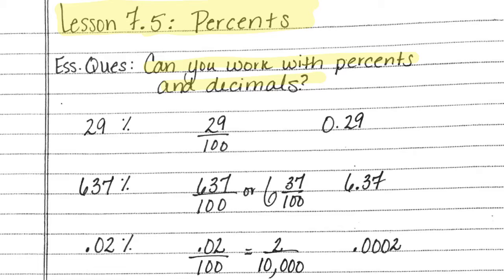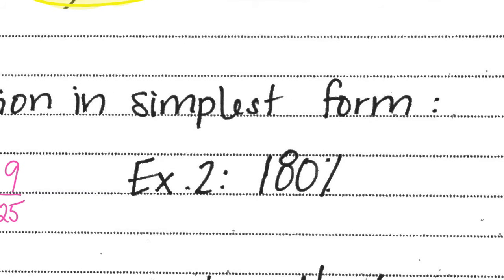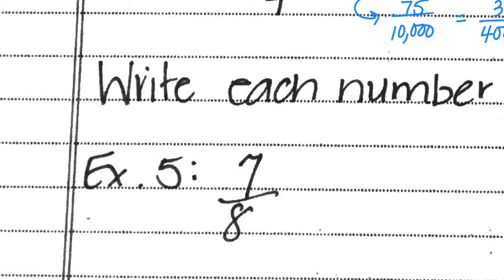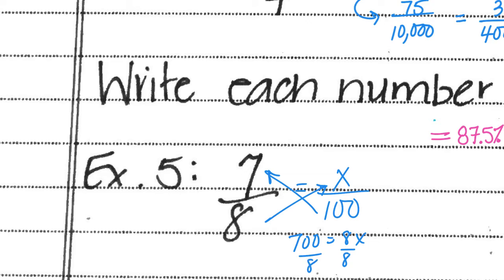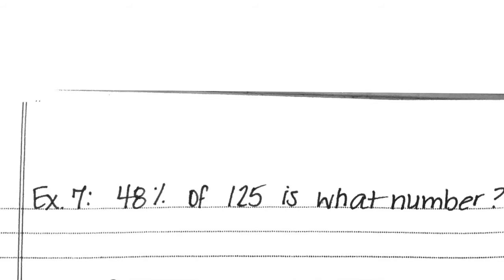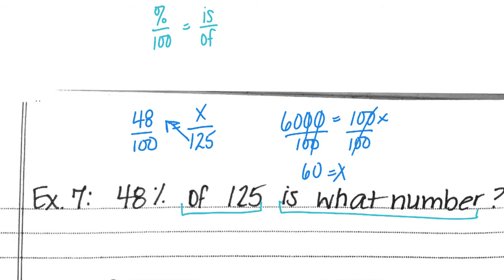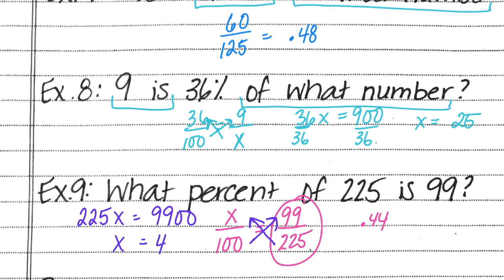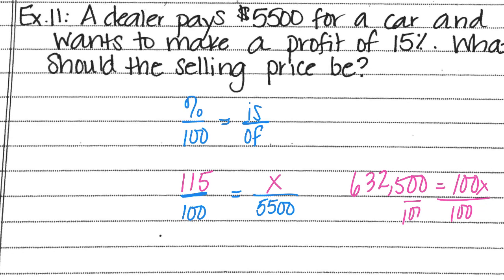Alg1 lesson 7.5 Percents